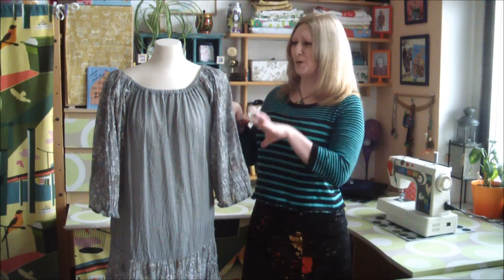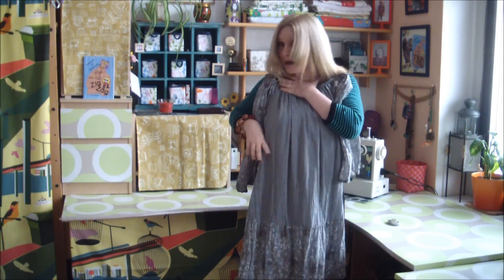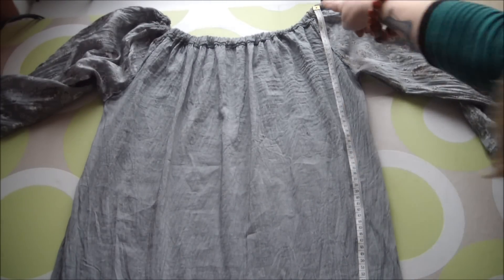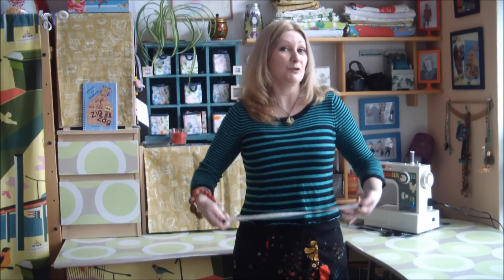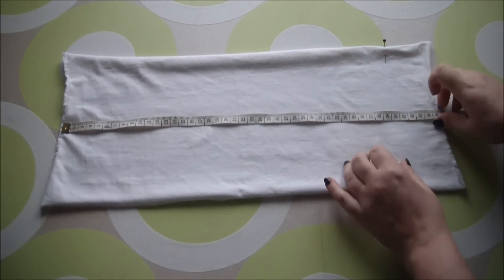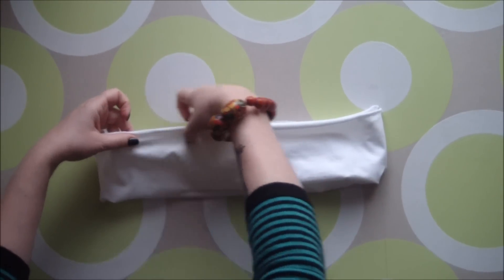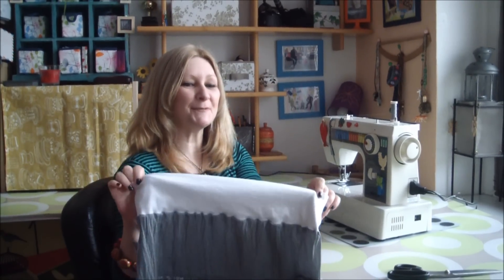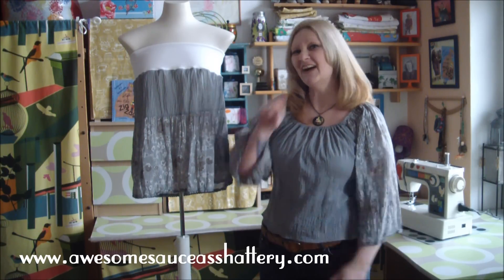Dress to Top & Skirt Set Tutorial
Grab that dowdy dress from the back of your closet & transform it into 2 wonderfully wearable pieces with this simple tutorial.